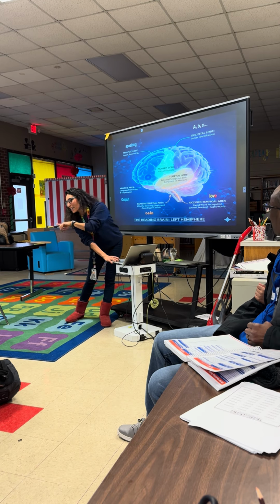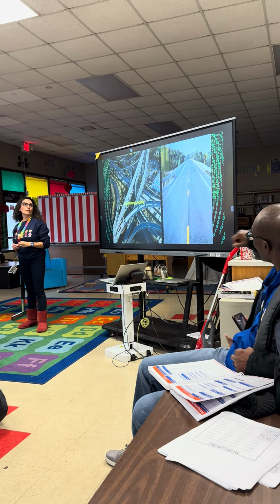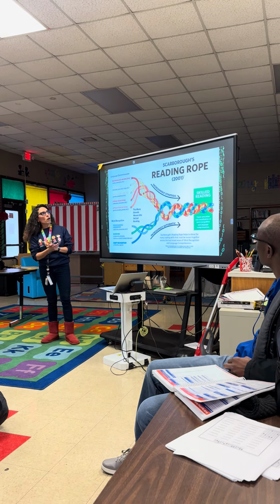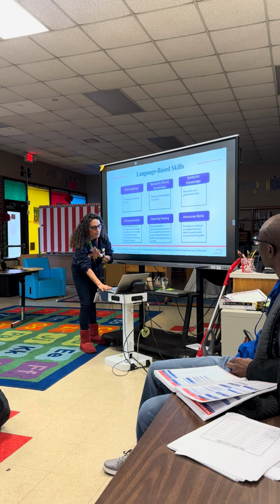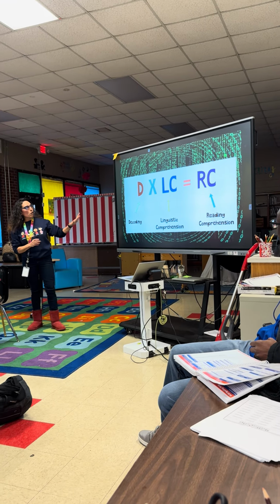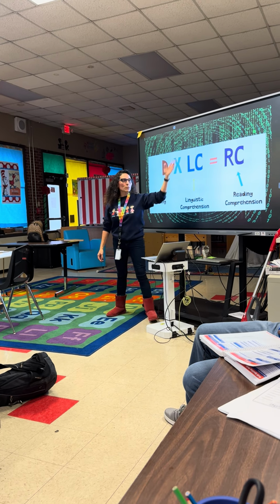UFLI lesson modeling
Learn how to use UFLI to support students' reading development through explicit, systematic lessons.